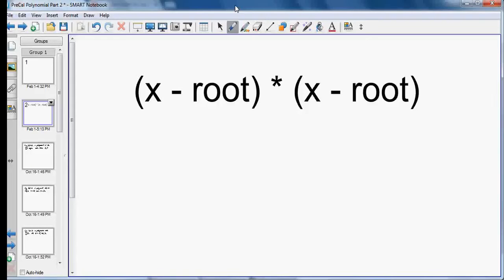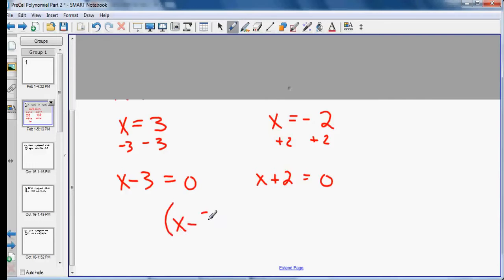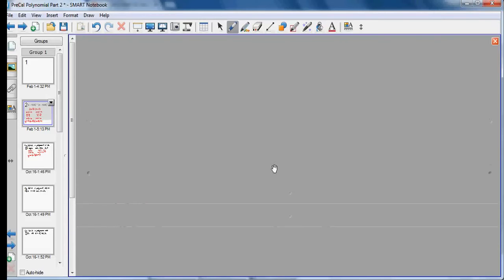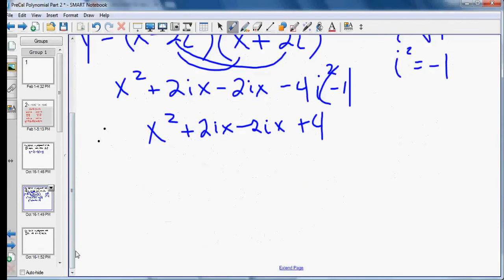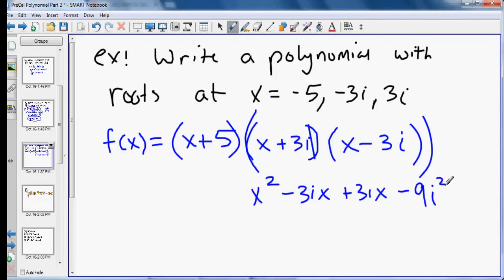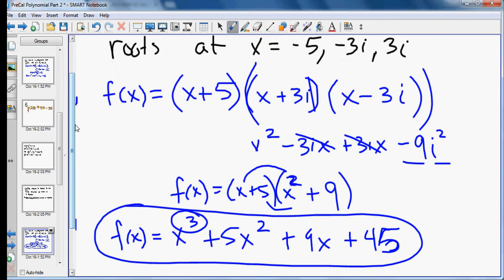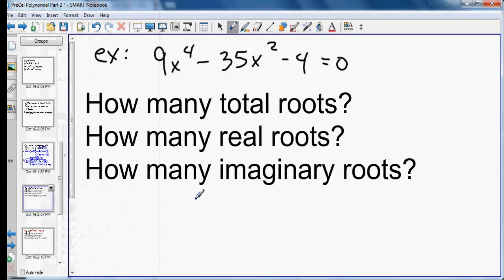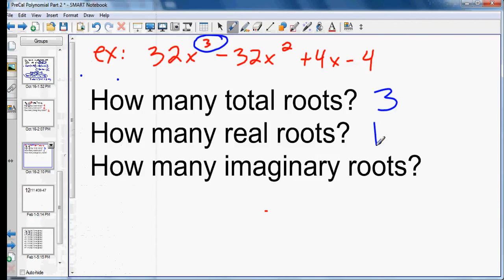Polynomials Writing & Number of Roots